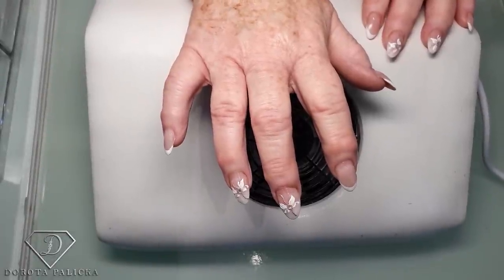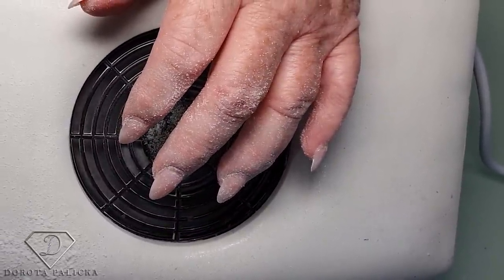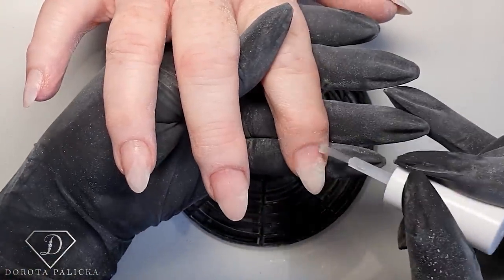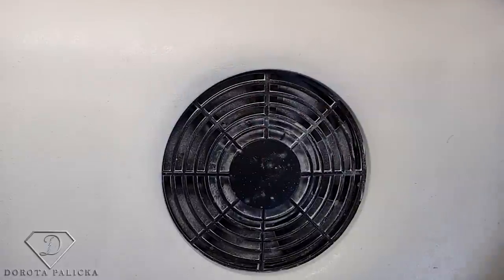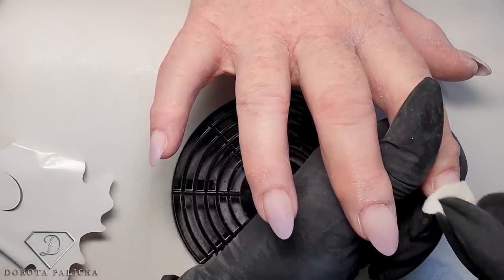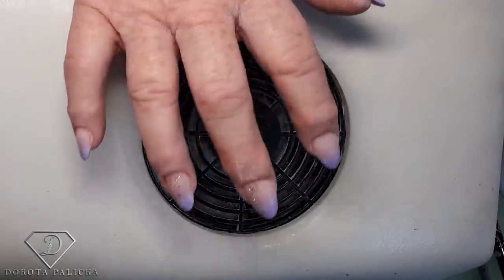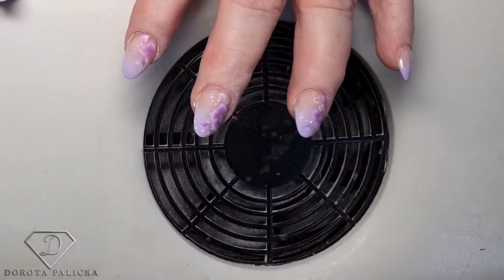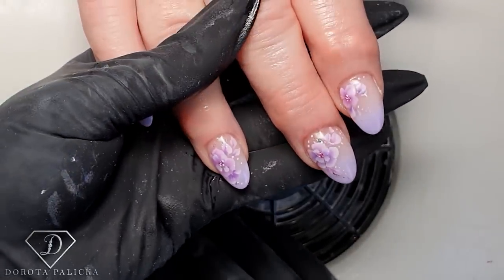Salon nails. Gel rebalance with one stroke purple flowers.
Hi in this salon nail tutorial I will show you how to do rebalance on difficult nails. One stroke painting.